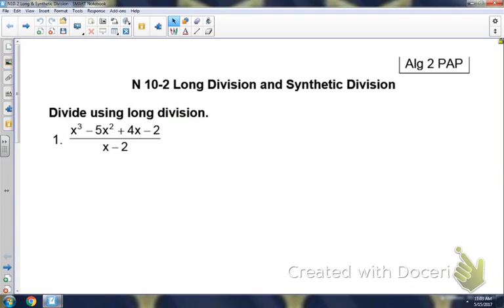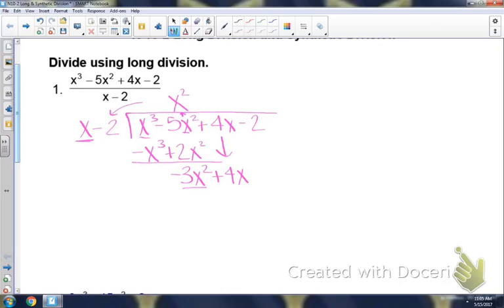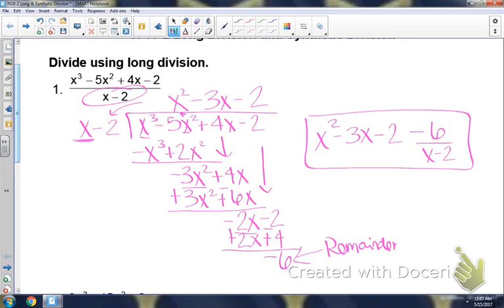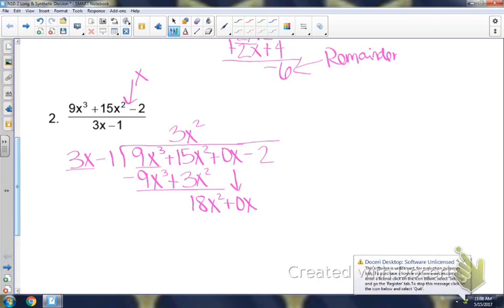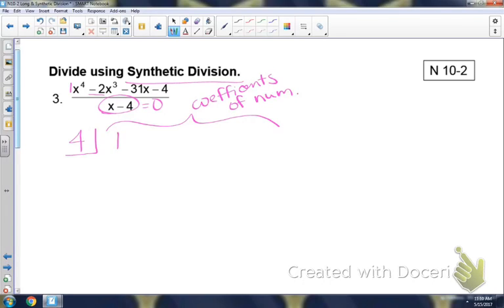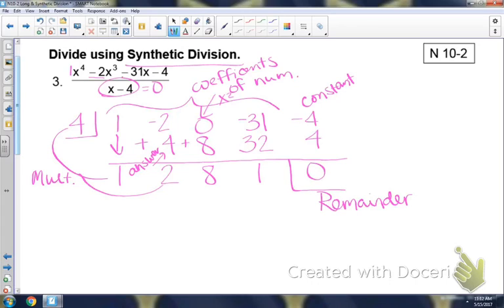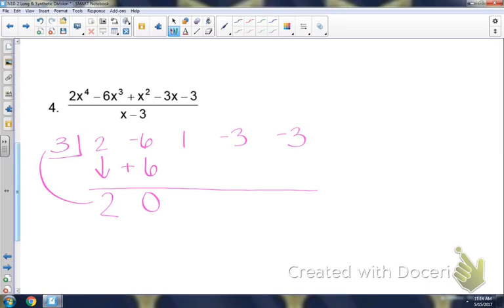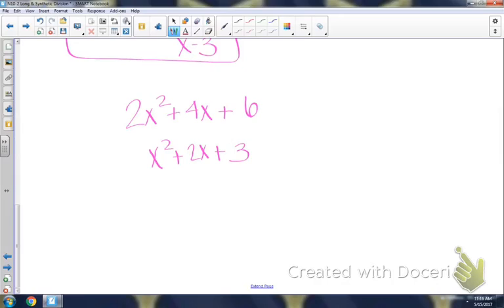Notes 10-2 Spring PAP Alg2